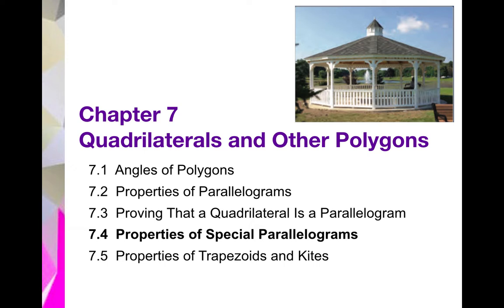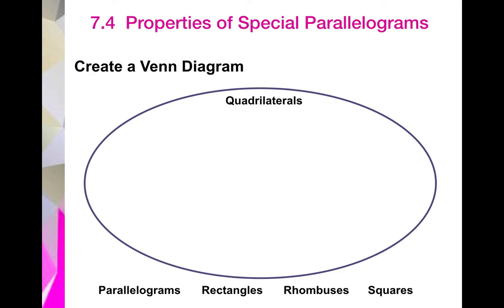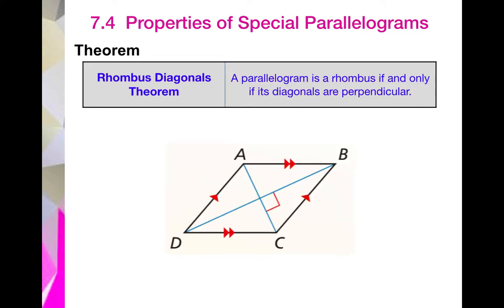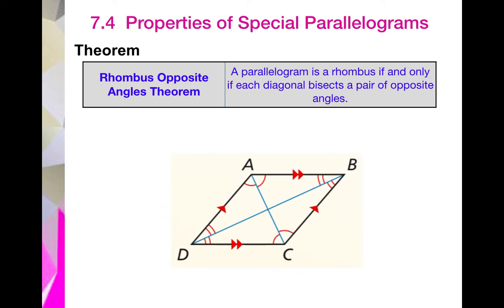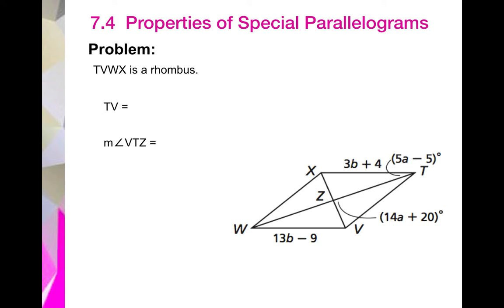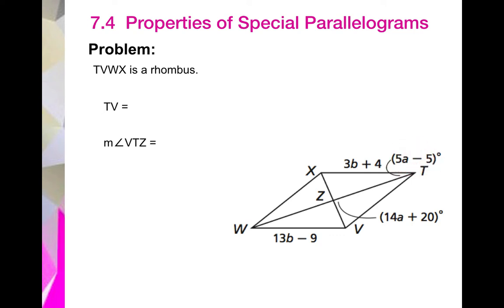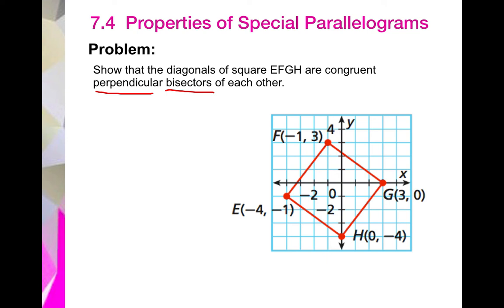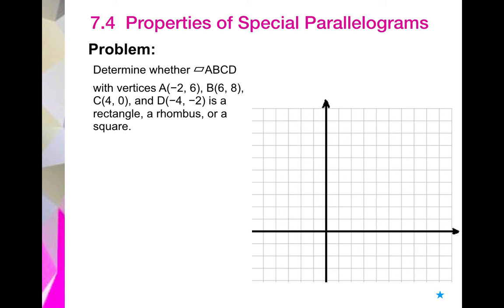Big Ideas Ch 7-4